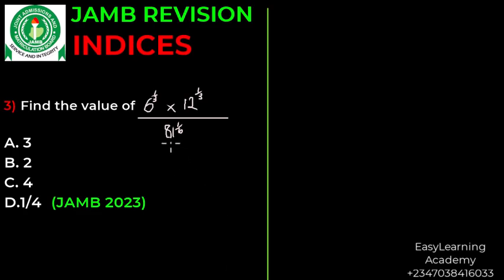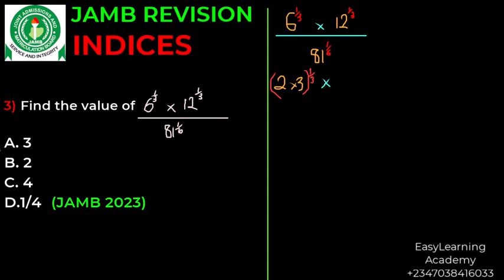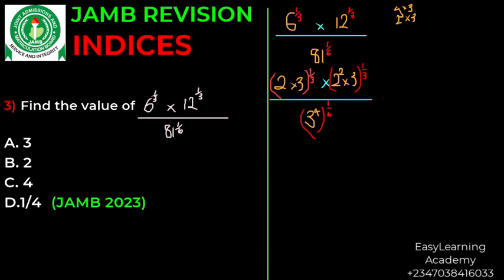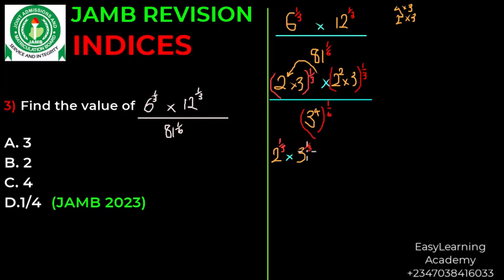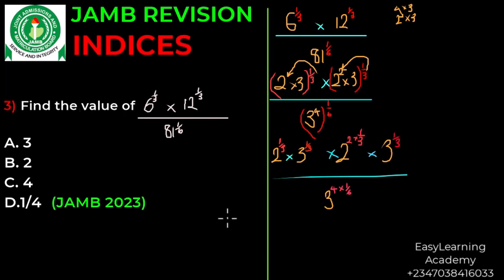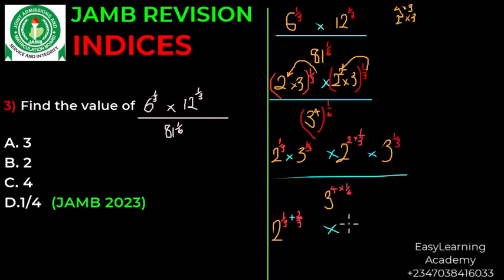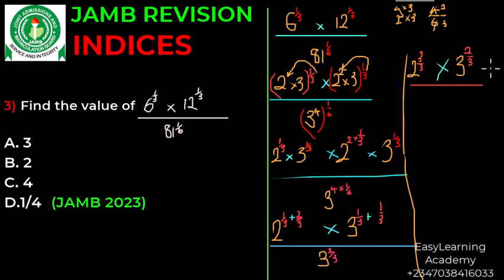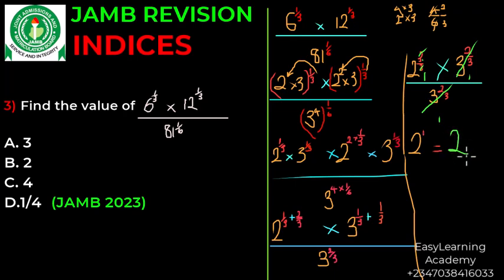3 Indices 2023